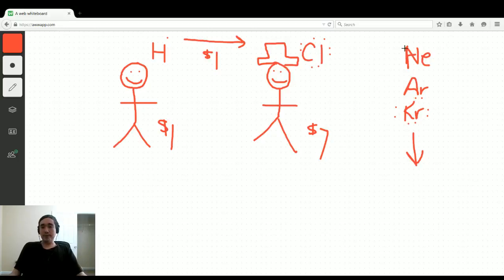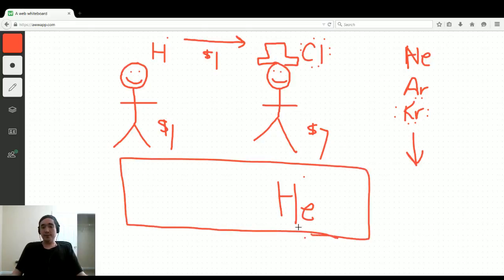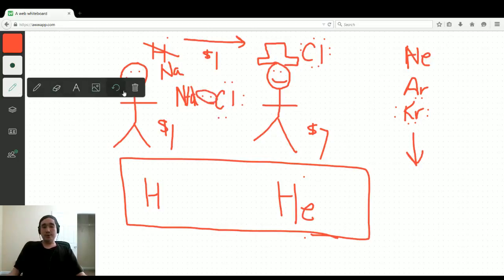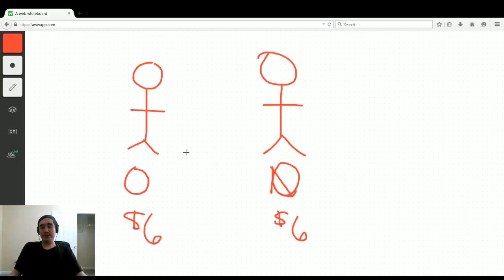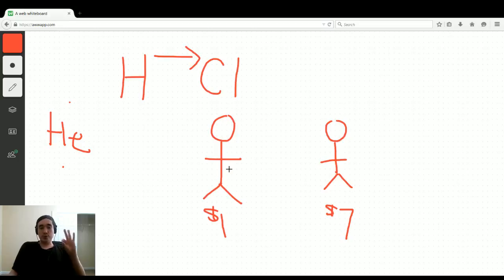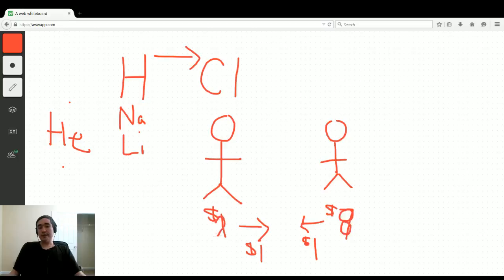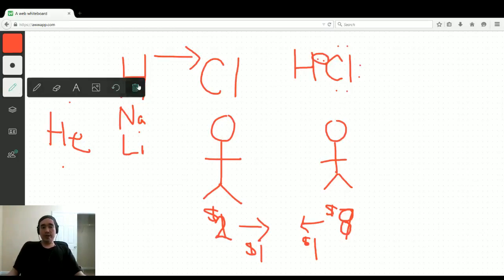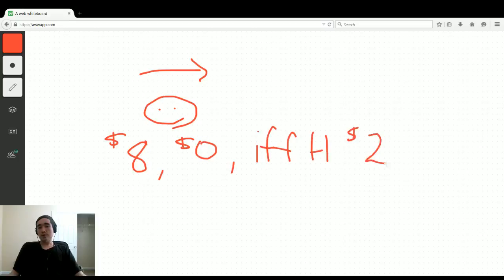Schoolhacks #1: Bonding (Chemistry)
Showing how to do well in school by a guy who has been out of it for 5 years.  This is going to go so well...